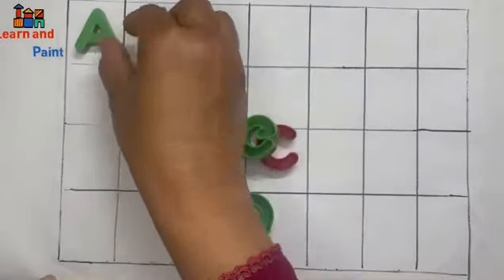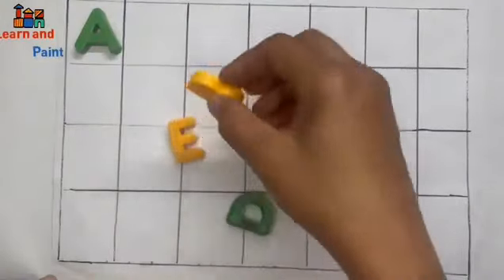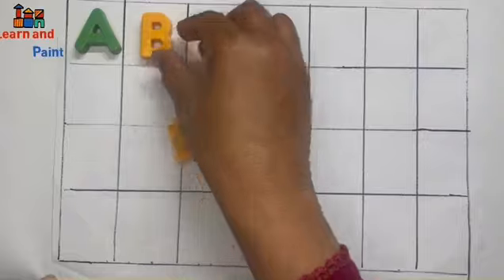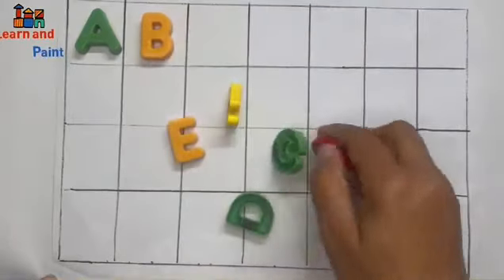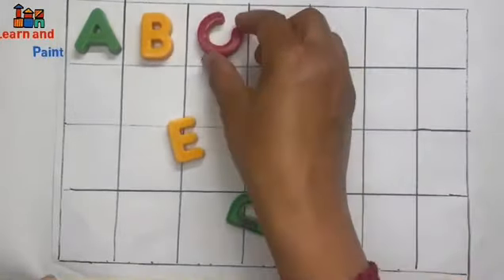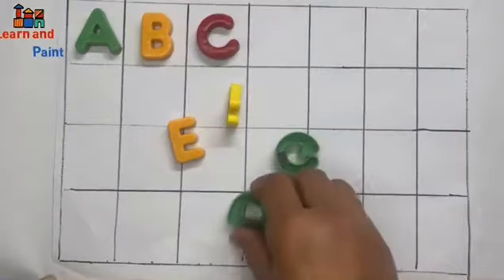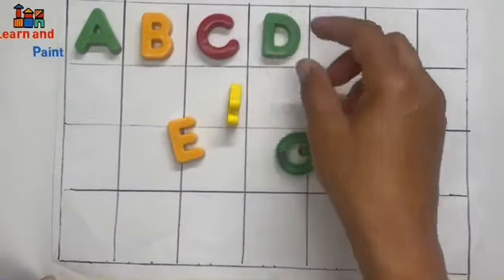abcd | alphabet | abc song | colours | abcd rhymes |a for apple |b for ball | abc learning for kids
your query:
a for apple b for bear c for car d for dolphin
abc 123
colour song
123 song
abcd
abc song
abc
a for apple b for bear
abcd abcd
colour
colours name
123 counting
1234 song
12345
number songs
number 1-100
numbers for kid
12345 rhymes
12345 kids songs
123 counting for kids
123 counting song
123 song
abc 123
learn numbers
learn colors